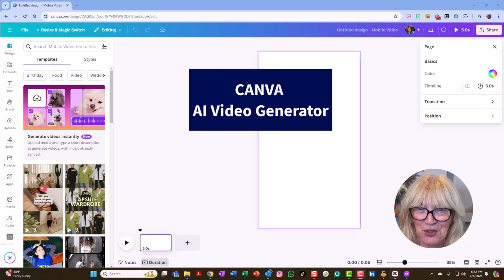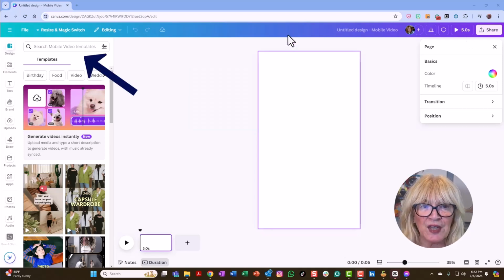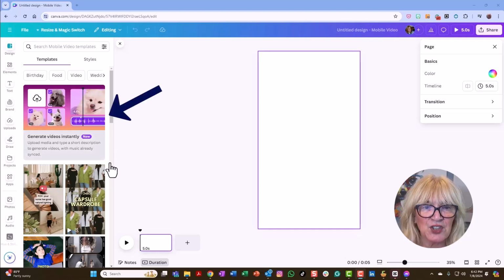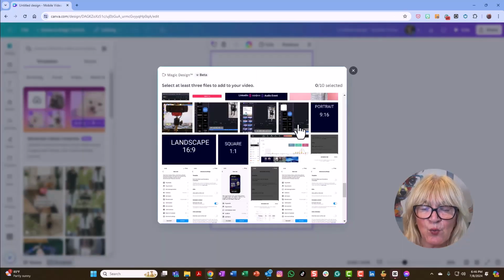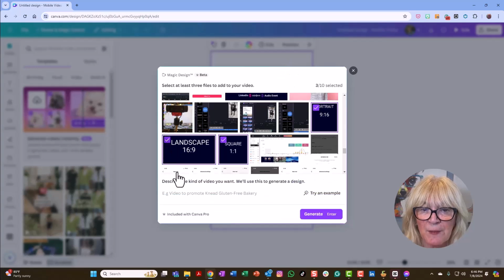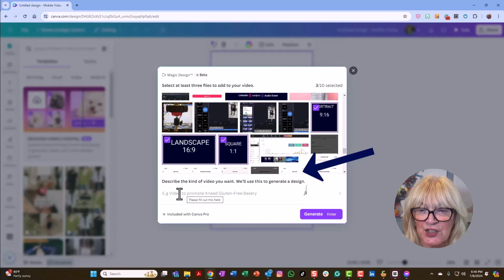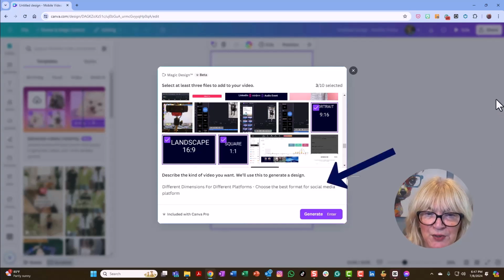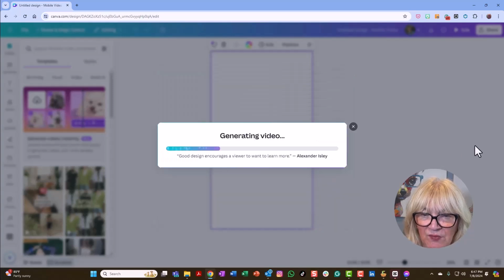Unlock More CANVA Magic: Try AI Video Generator Now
Canva’s AI video generator, which even adds music, is already one of my favorite new features. Yes, it’s not perfect. I had to do a bit more than “tweak” the AI-created video.

However, it’s faster and easier to edit and revise a video, particularly with the ease of Canva editing, than to start from scratch.

Steps to use Canva’s AI Video Generator

🔹Choose a video format (I chose mobile video)

🔹Click on “Generate videos instantly

🔹Choose images from your upload file (so plan ahead)

🔹Click Generate

🔹AI creates a video, including music

🔹Edit and revise your video

Watch this video demonstration to see how